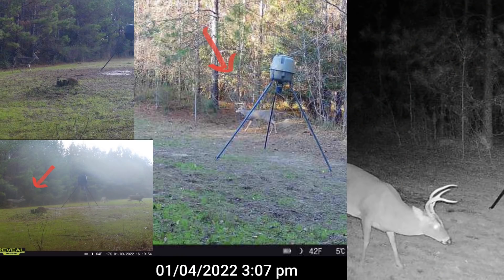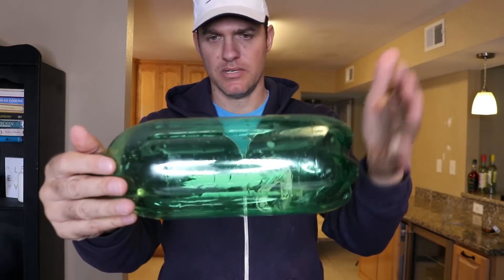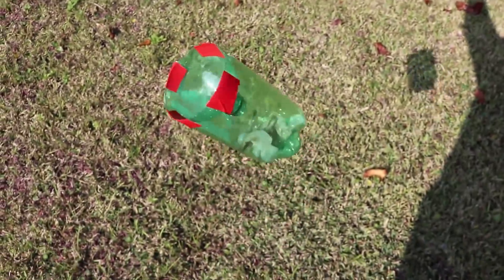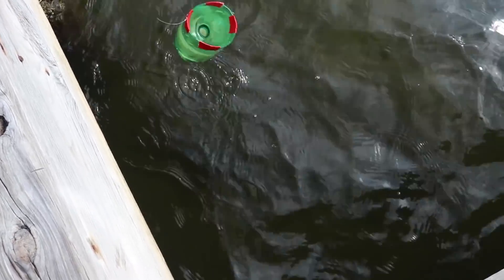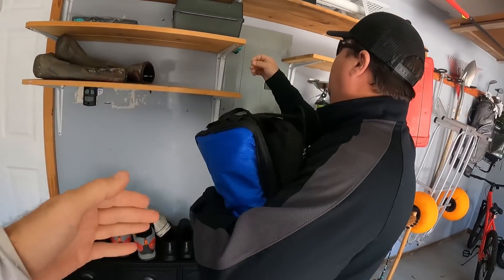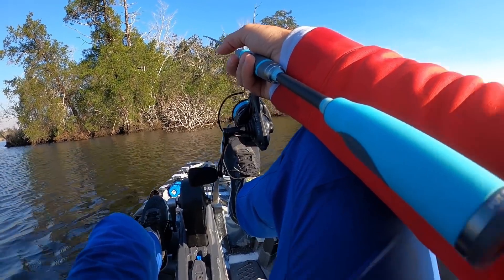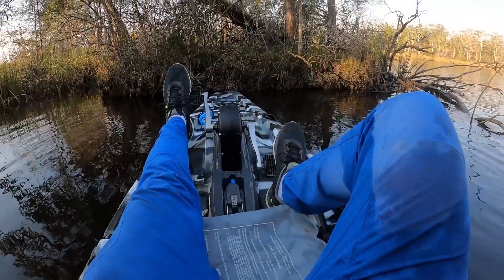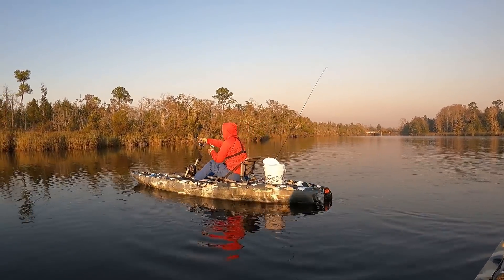Pitching Big Live Bait from My New Kayak! **Aggressive Fish**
Book a FREE Real Estate Consultation with me. I am a licensed realtor in Florida, and I focus mainly on the panhandle from Perdido Key to Destin.

Keep in touch with me by signing up to my free email list. I will update you on new products, videos and other projects.

4051 Barrancas Ave. ste G
PMB 287